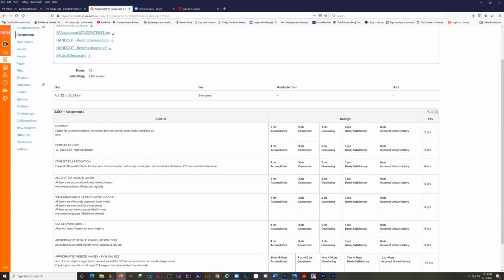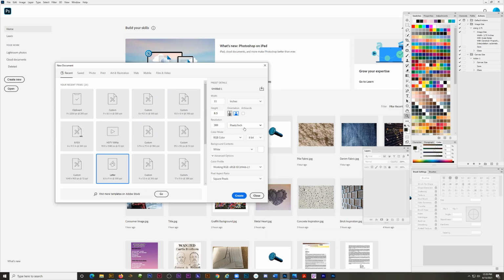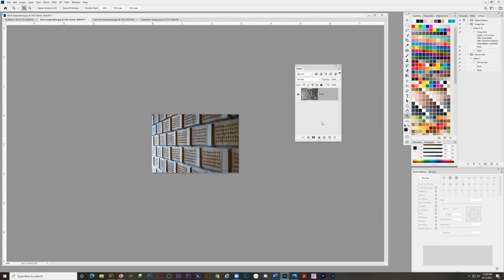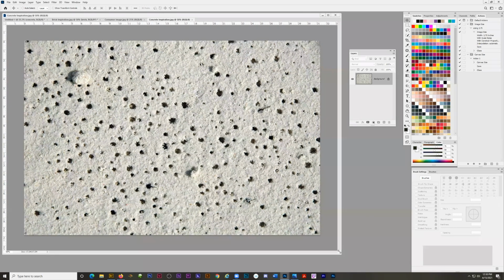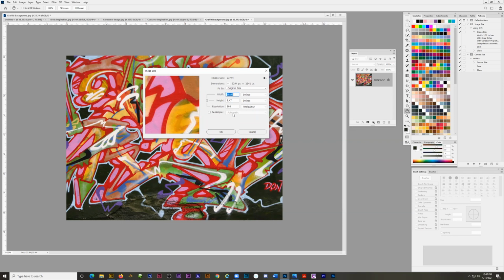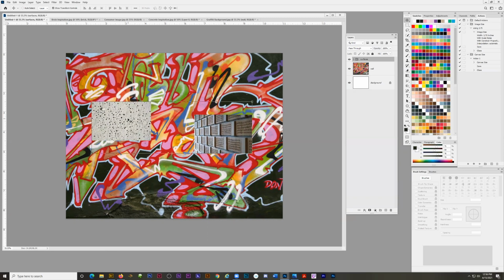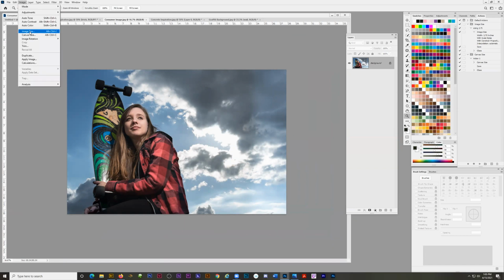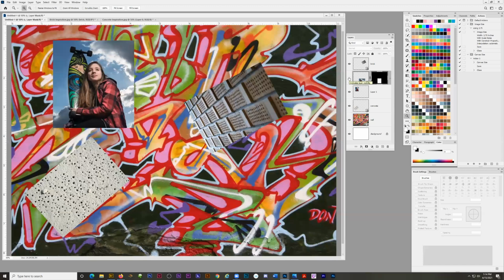Image Sizing 041521